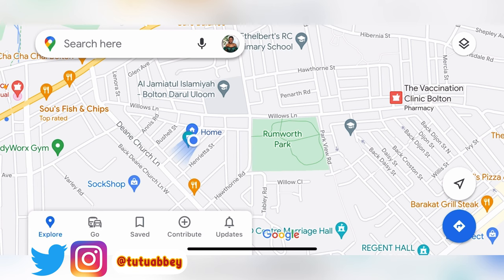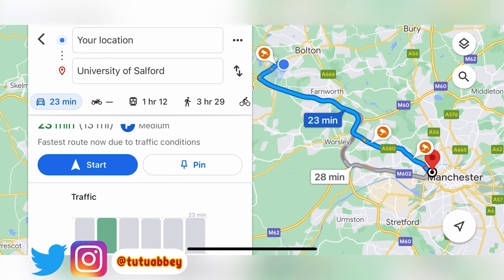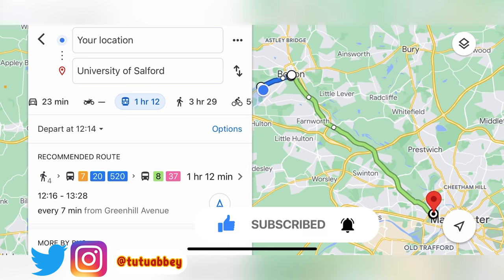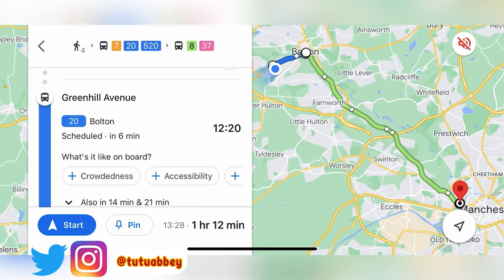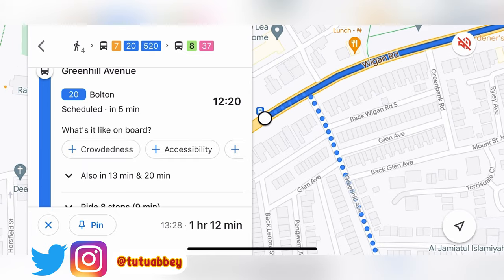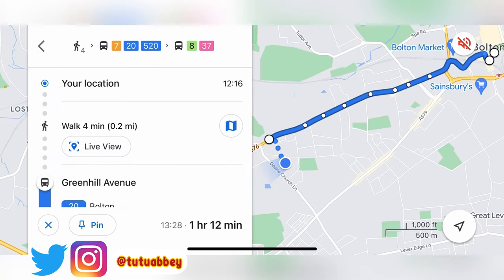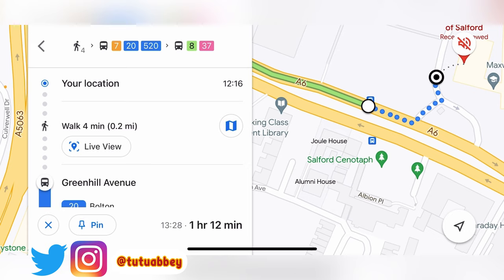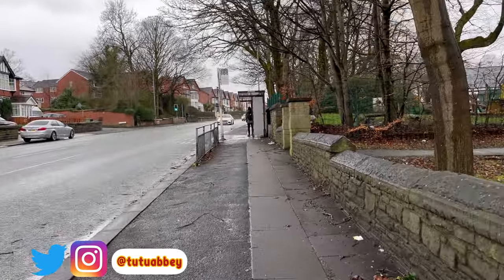How to use google map for buses in the UK | Public Transport in UK using Google Map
Here is a very detailed explanation of how to use google Map to catch the buses in the UK.

○Video editing - InShot
○ Video recording - iPhone 13 camera